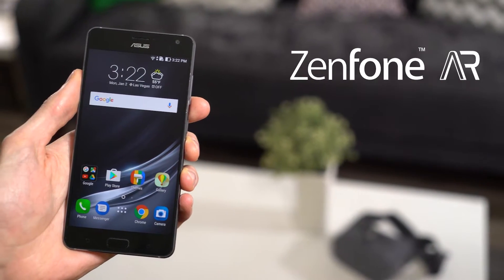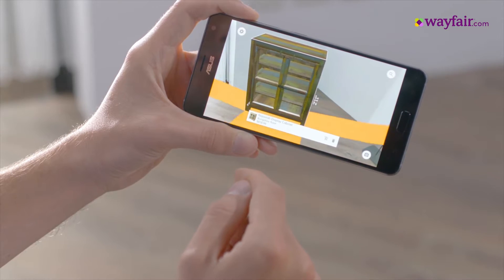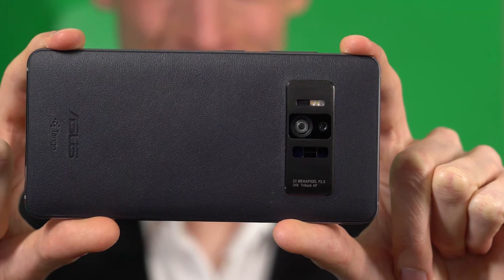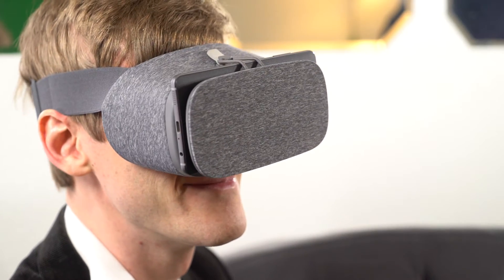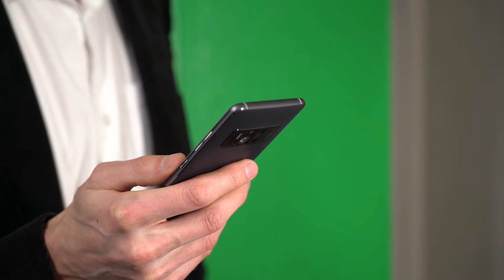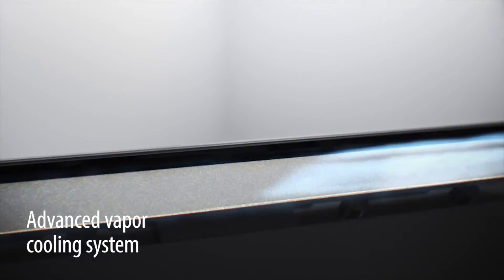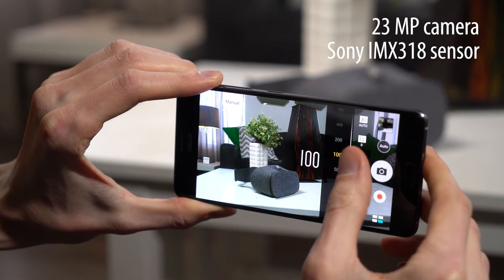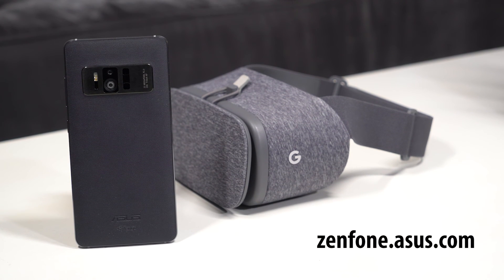ZF AR final facebook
Recién presentado en el CES2017, este es el Zenfone 3 AR. El dispositivo de la familia ASUS ideal para disfrutar de todo el potencial de la realidad aumentada.

¡Espera a probarlo con Google Tango y descubre de lo que te hablamos!